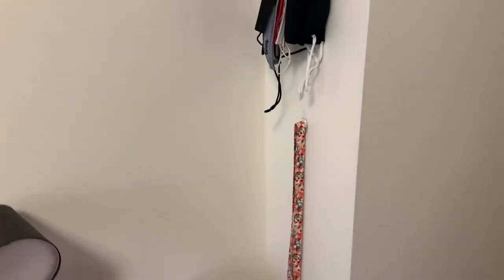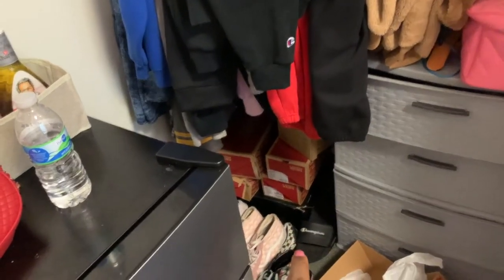ESU Dorm Tour 2021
Socials

"Love them anyway"
                                  ~Luke 23:4